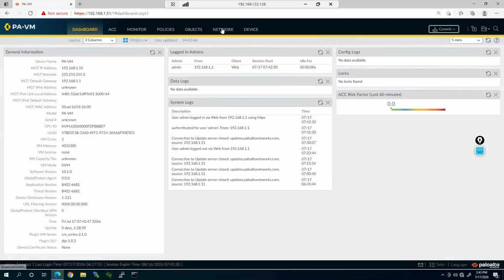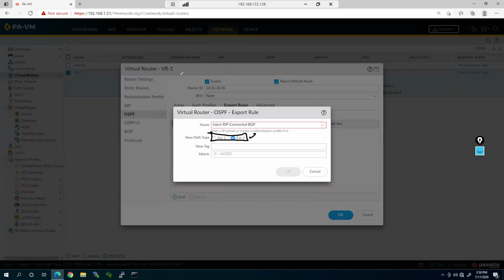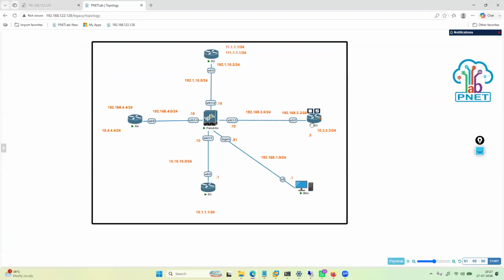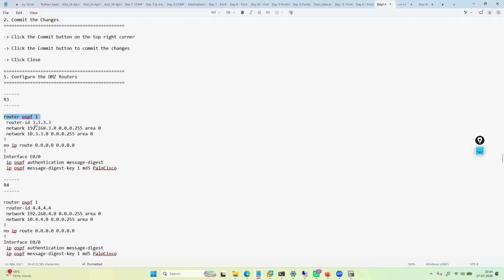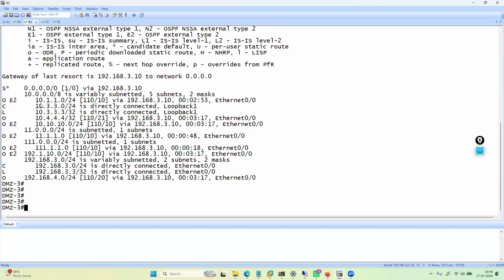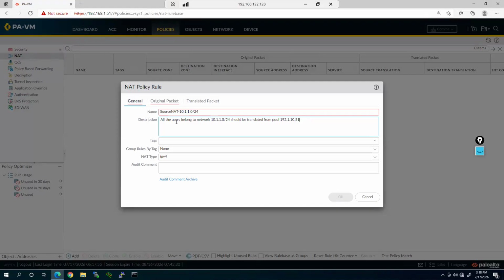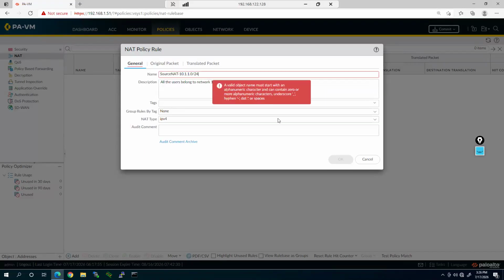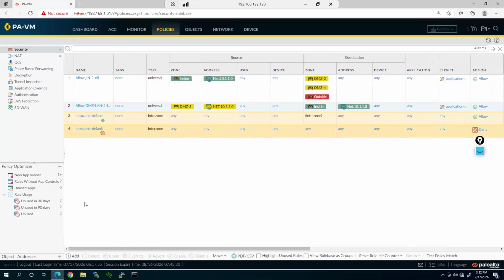Palo Alto Mastery Deep Dive | Training & Labs Class 04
Master FortiGate firewalls with this comprehensive deep dive. We go beyond the basics to explore advanced configurations, security policies, and troubleshooting techniques that will elevate your networking and cybersecurity skills. Whether you're preparing for certification or managing enterprise networks, this guide provides the hands-on knowledge you need.

Video Timestamps

0:00 Introduction & Session Overview (Advanced Routing & Source NAT)
1:13 Creating Redistribution Profiles for OSPF
5:50 Creating Redistribution Profiles for RIP
6:36 Attaching Redistribution Profiles to OSPF Export Rules
7:40 Understanding OSPF External Routes (E1 vs. E2)
10:10 How Redistribution Propagates through the Network
11:15 Metric Calculation & Seed Metrics Explained
14:13 Configuring RIP Export Rules
16:00 Troubleshooting Virtual Router Configuration
20:10 Verification of Redistribution in OSPF Table
22:30 Router Configuration (R1, R2, R3, R4) Walkthrough
25:30 BGP Neighbor Adjacency & Network Propagation
27:00 Verifying External Routes (OE2) on Downstream Routers
33:00 Introduction to Network Address Translation (NAT)
34:40 Source NAT vs. Destination NAT Fundamentals
36:00 Configuring Source NAT Policy (Dynamic IP Pool)
40:50 Creating Public IP Address Pools for Translation
46:40 NAT Policy Commit & Final Review
49:00 CLI Verification: show running nat-policy
51:00 Connectivity Testing & Troubleshooting Preview

What you’ll learn:

Advanced Firewall Policy Configuration
Deep Packet Inspection & Security Profiles
High Availability (HA) Setup & Management
Troubleshooting Routing & VPN Issues

Join the conversation: What’s the most challenging FortiGate issue you’ve faced?